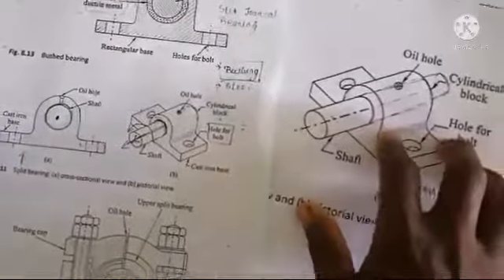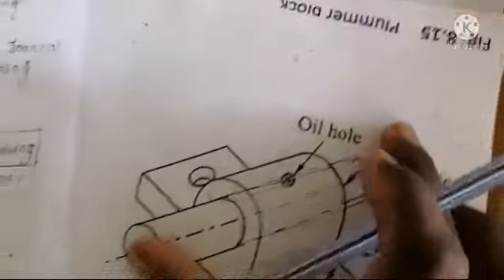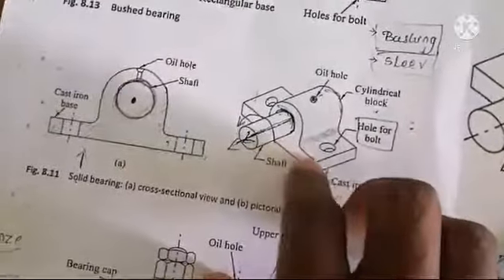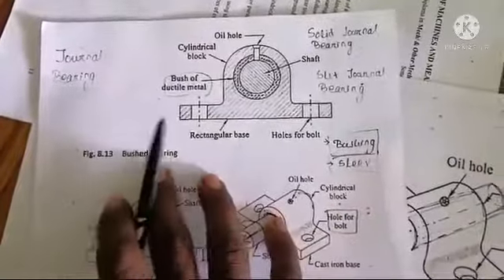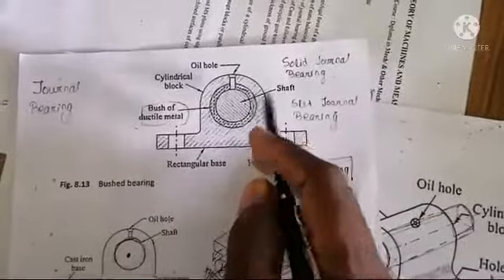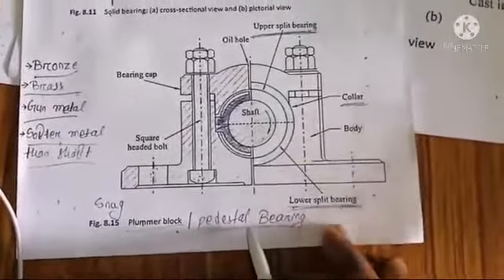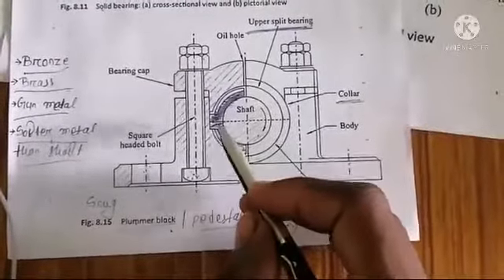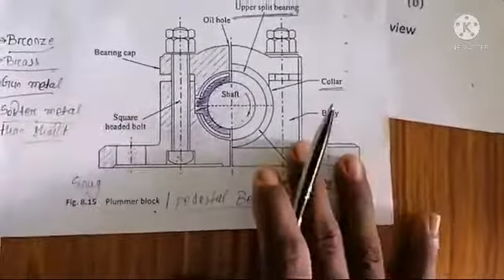4th sem TOM & Measurement Lab- study of Journal Bearing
journal bearing introduction, Types, operation etc.